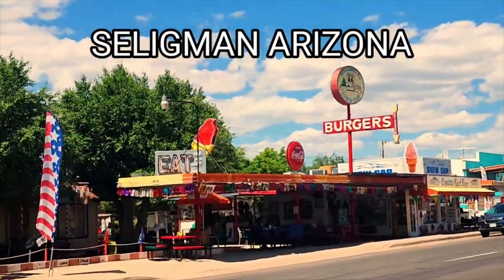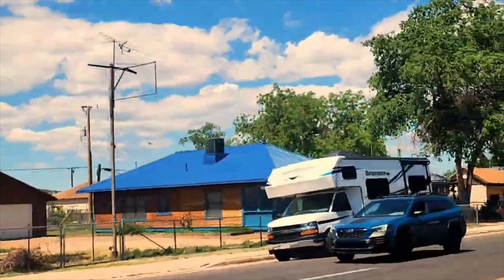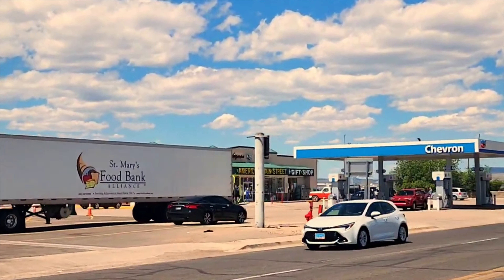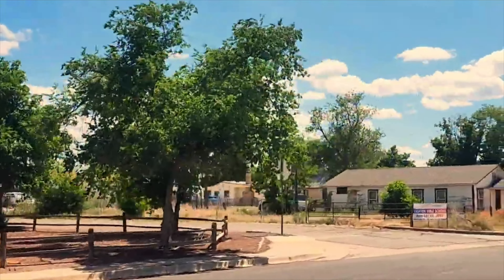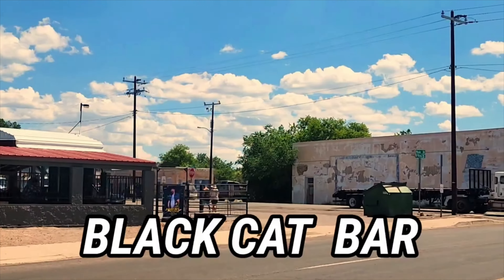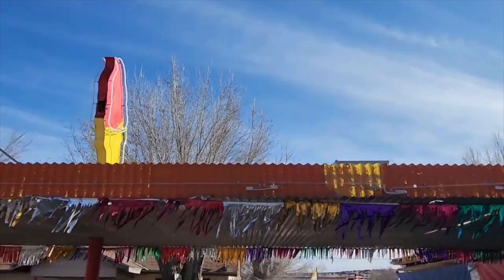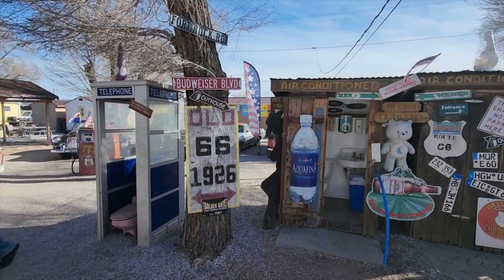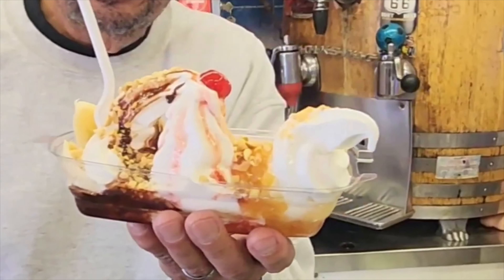Route 66 - Seligman Arizona is Americana at its Best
Seligman Arizona is a great Route 66 Destination.